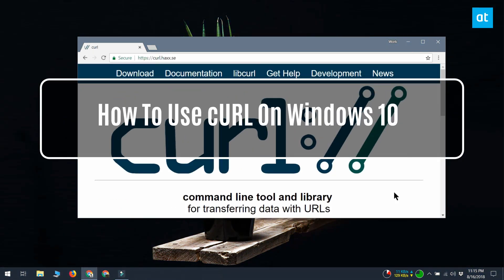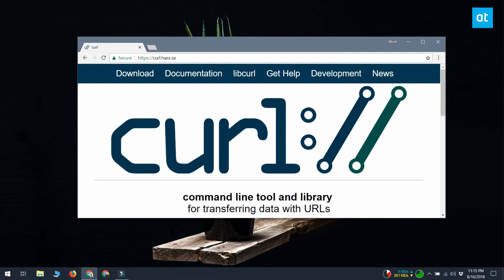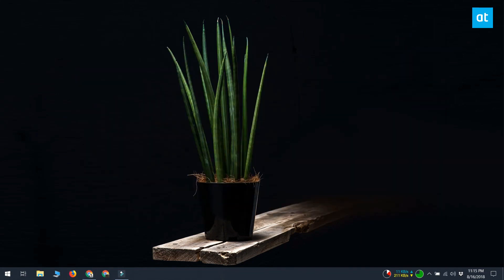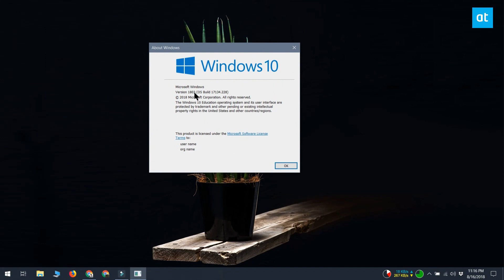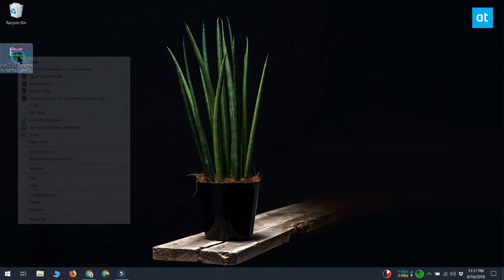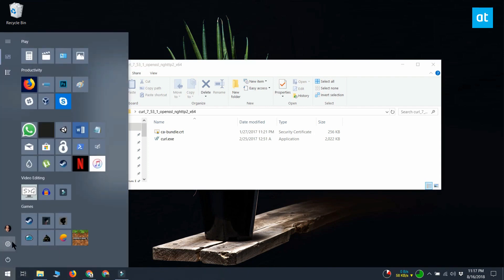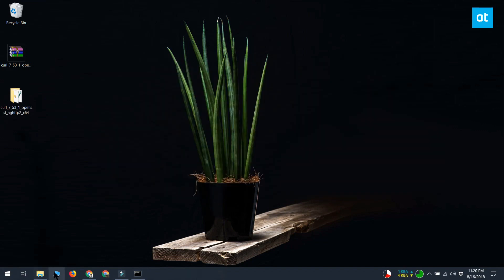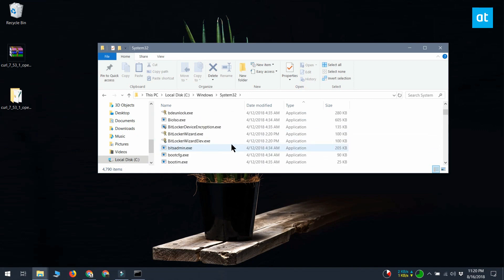How To Use cURL On Windows 10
cUrl is a command line tool that Linux users are more than familiar with. If you once used Linux and have since moved to Windows, or if you use both Linux and a Windows machine, you likely miss this little tool but there’s no reason to. You can use cUrl on Windows 10, and older versions.